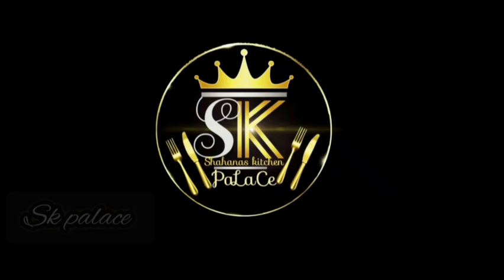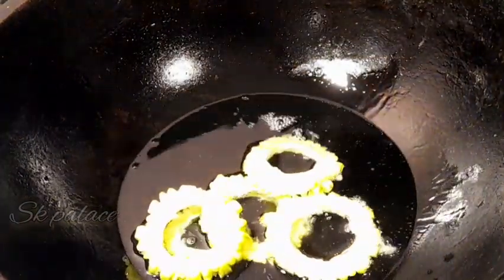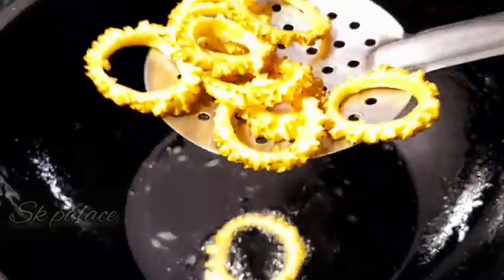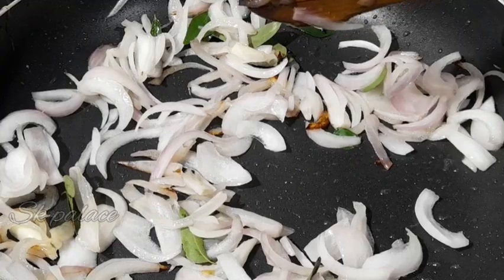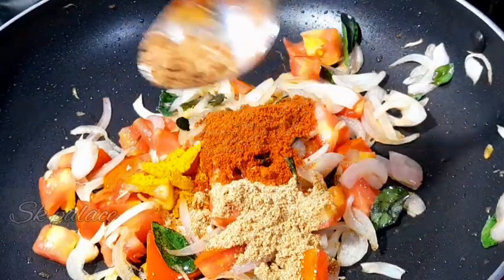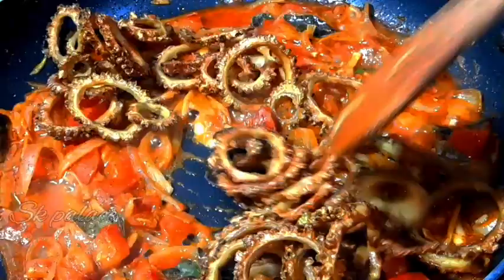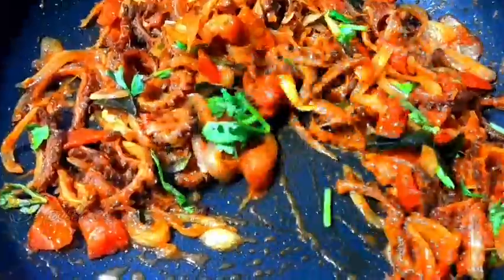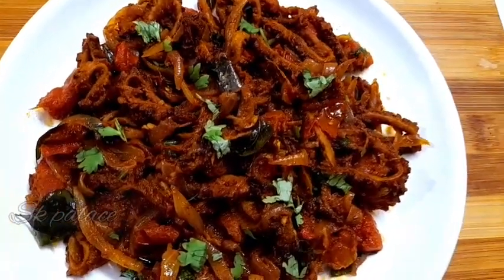പാവക്ക കൊണ്ടുള്ള ഈ കറി മാത്രം മതി ചോറുണ്ണാൻ||Bitter Gourd masala||pavakka dry roast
പാവക്ക കൊണ്ടുള്ള ഈ കറി മാത്രം മതി ചോറുണ്ണാൻ
Ingredients